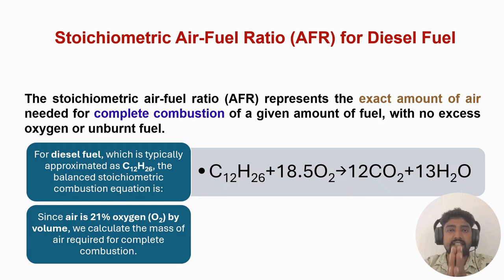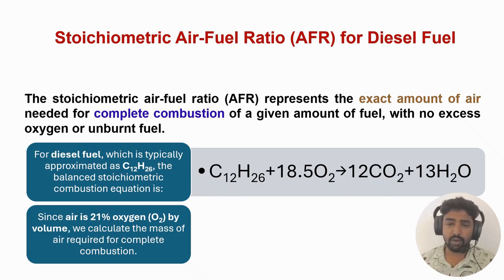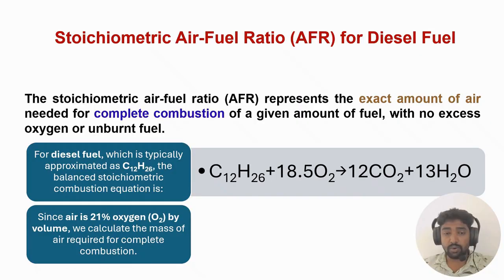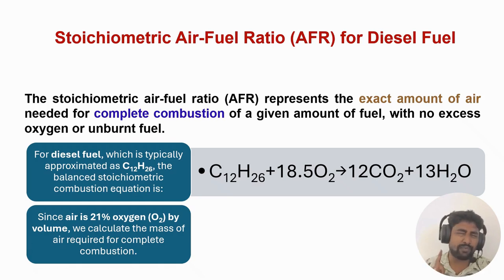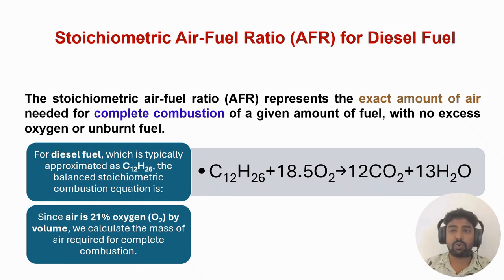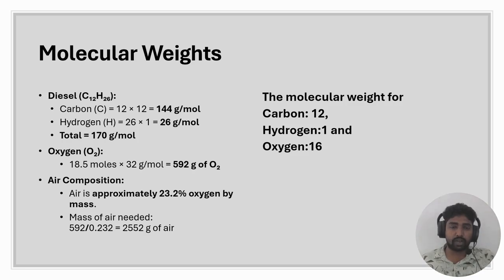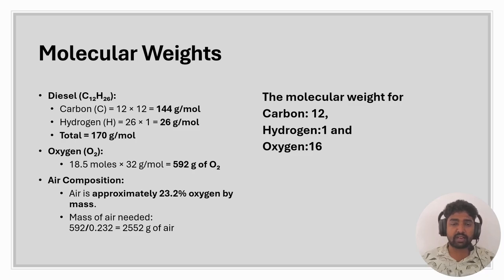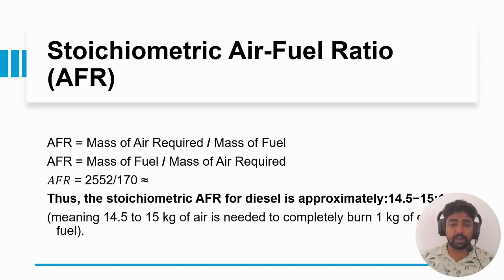Stoichiometric Air Fuel Ratio AFR for Diesel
Stoichiometric Air-Fuel Ratio is a fundamental concept. It’s the exact mass ratio of air to fuel where there is just enough oxygen to completely burn all the fuel, leaving no excess oxygen and no unburned fuel in the exhaust.